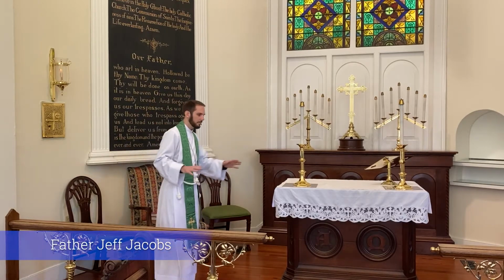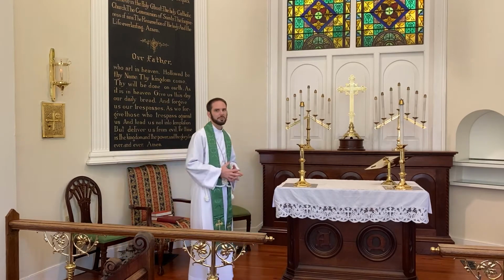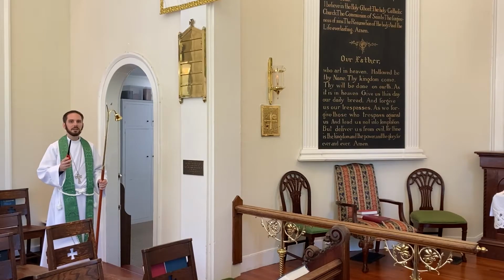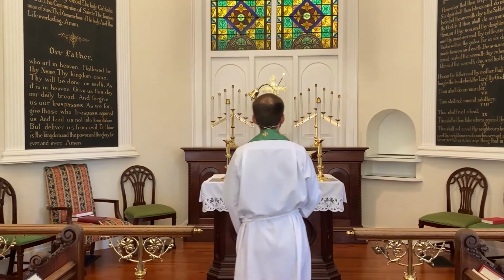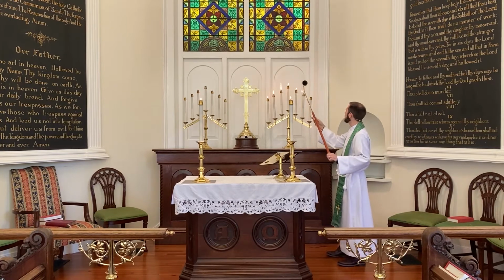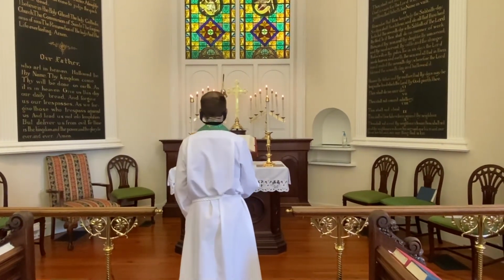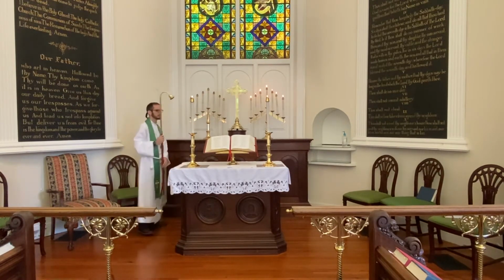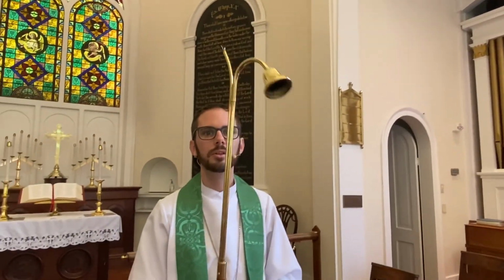Acolyte Training: Lighting of the Candles